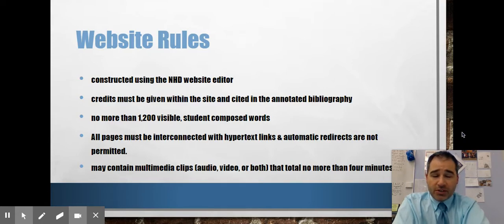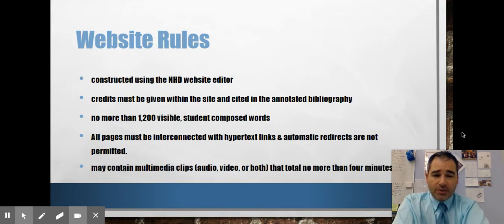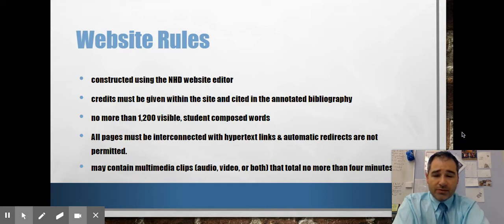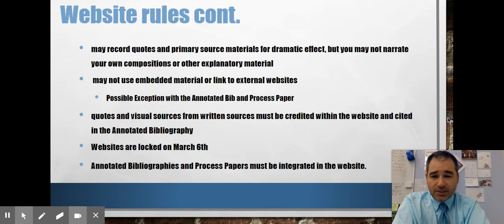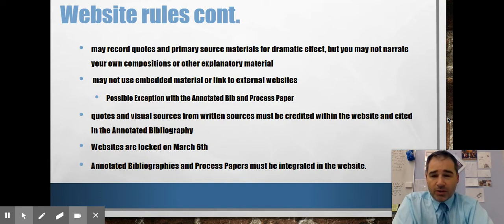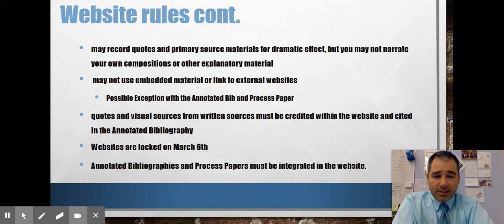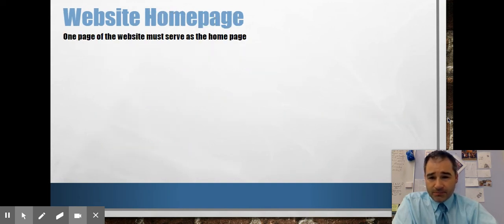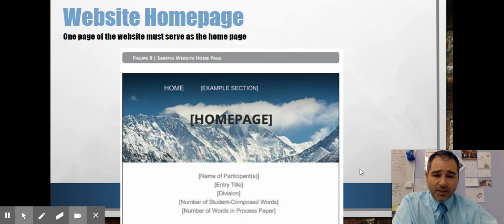NHD Judging Overview Website Rules